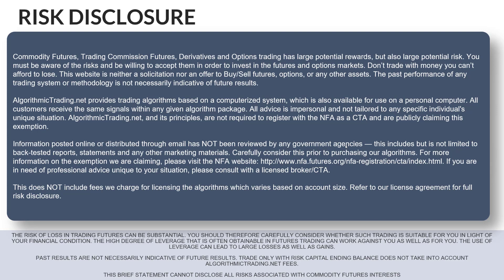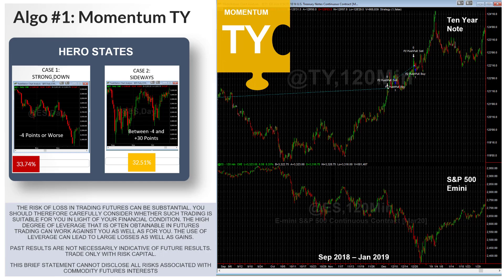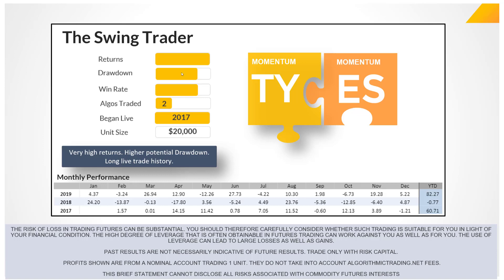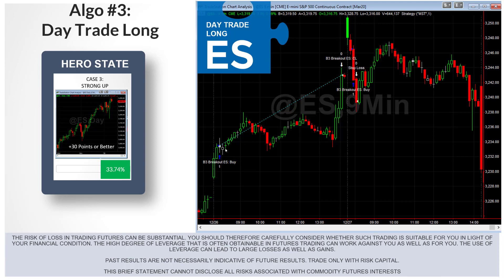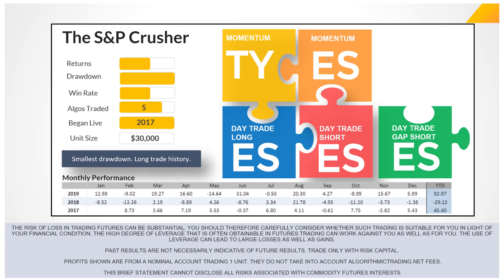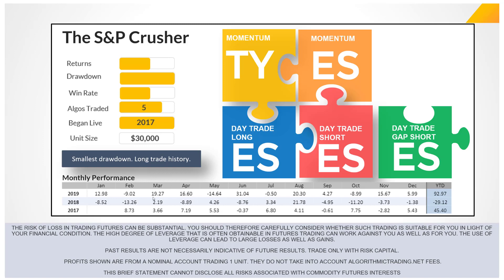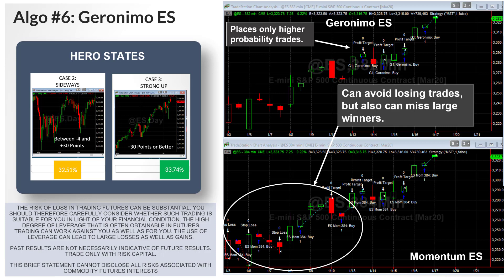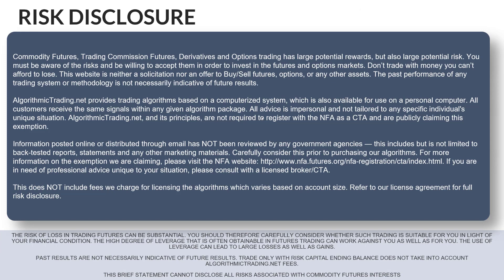TRADING SYSTEMS OFFERED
01: Swing Trader
02: S&P Crusher
03: Pro Trader
04: Wave Trader

THE RISK OF LOSS IN TRADING FUTURES CAN BE SUBSTANTIAL. YOU SHOULD THEREFORE CAREFULLY CONSIDER WHETHER SUCH TRADING IS SUITABLE FOR YOU IN LIGHT OF YOUR FINANCIAL CONDITION. THE HIGH DEGREE OF LEVERAGE THAT IS OFTEN OBTAINABLE IN FUTURES TRADING CAN WORK AGAINST YOU AS WELL AS FOR YOU. THE USE OF LEVERAGE CAN LEAD TO LARGE LOSSES AS WELL AS GAINS. PAST RESULTS ARE NOT NECESSARILY INDICATIVE OF FUTURE RESULTS. TRADE ONLY WITH RISK CAPITAL. THIS BRIEF STATEMENT CANNOT DISCLOSE ALL RISKS ASSOCIATED WITH COMMODITY FUTURES INTERESTS. ALGORITHMICTRADING.NET, NOR ANY OF ITS PRINCIPLES ARE REGISTERED WITH THE NFA AS A CTA. ALL ADVICE IS IMPERSONAL AND NOT TAILORED TO ANYONES PARTICULAR NEEDS.